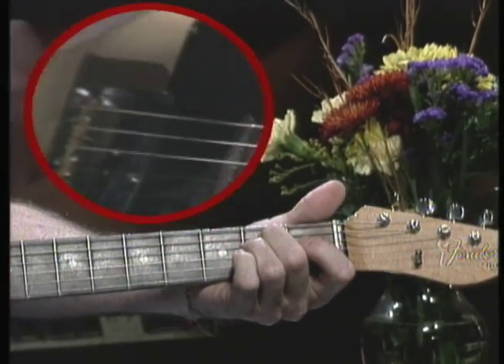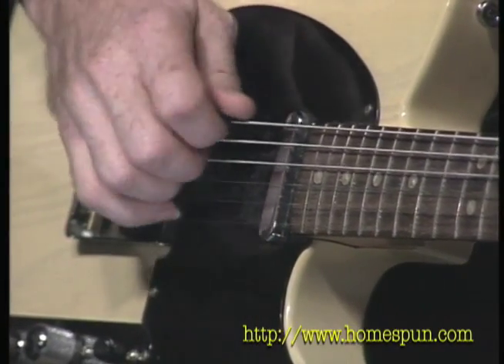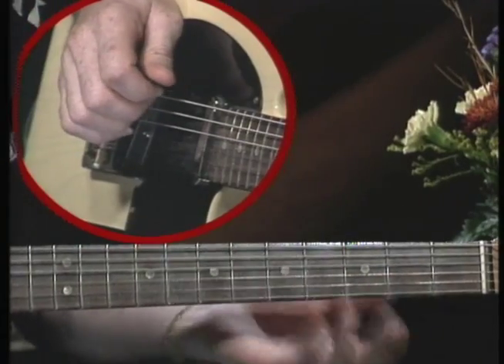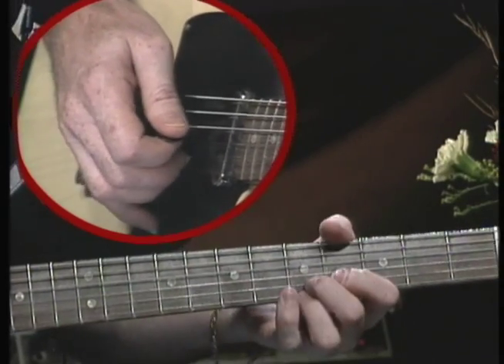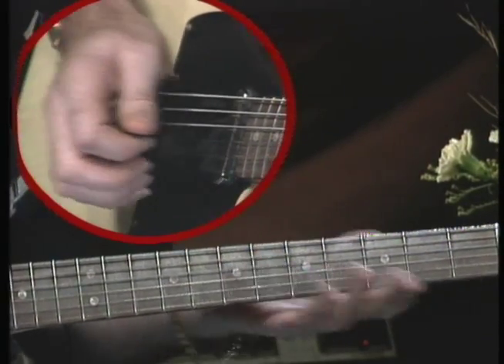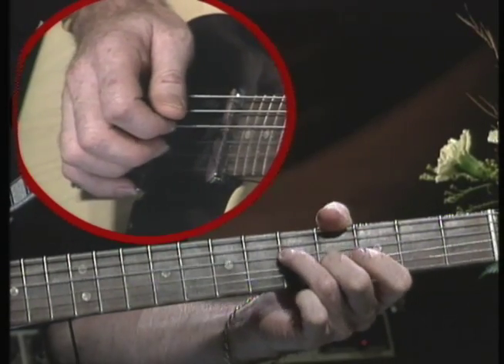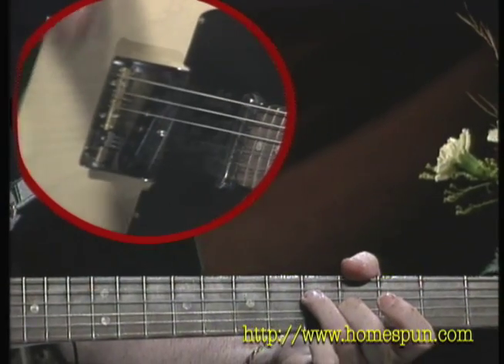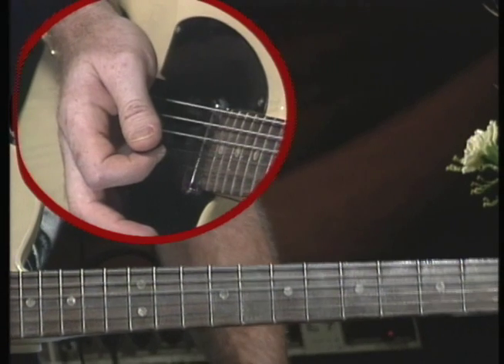Ray Flacke teaches Double Stop Me If You Can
A sample from "Country Telecaster Virtuosity" available as an instant download

Learn to play the electric guitar techniques that will add hot solos and powerful drive to any country or rock band! On this thrilling DVD, Ray Flacke teaches the mind-boggling licks that have made him highly sought-after for record dates, jingles and live gigs on the Nashville scene for more than thirty years.You'll learn double-stops, pedal steel-like string bends, multiple hammer-ons and pull-offs, string damping, playing below the nut and other dazzling techniques. A premier exponent of the use of flatpick-and-fingers, Ray clearly demonstrates how he produces his distinctive country pickin' sound along with his soulful soloing techniques.You'll learn four original instrumentals lick-by-lick, including the rocking Double-Stop Me If You Can, Long Gone, Squeeze The Weasel and the compelling, ballad-like Shades of Blue. A band made up of top Nashville studio pickers accompanies Ray as he demonstrates each tune, imparting powerful playing ideas with each solo.In addition, Ray lets you in on invaluable "tricks of the trade:" finger stretches, vibrato techniques, dynamic left- and right-hand exercises, his use of baby powder and Superglue, his equipment and other personal tips that add to his unique success.Reviews:"Country Telecaster Virtuosity gives Ray Flacke, one of country's most interesting stylists, a fine platform for disseminating 90 minutes worth of insight into his playing style. A picker's picker -- he's worked with Ricky Skaggs and Marty Stuart, among others -- Flacke is also an experienced clinician, which allows him to explain his finger-twisting licks articulately. This lesson isn't for beginners, but almost any guitarist should find something worthwhile in Ray's playing." - Country Guitar"A master class for the picker interested in learning the technical hot licks that have made Flacke a widely respected session picker." - Country Music